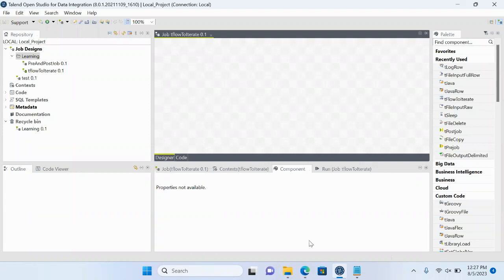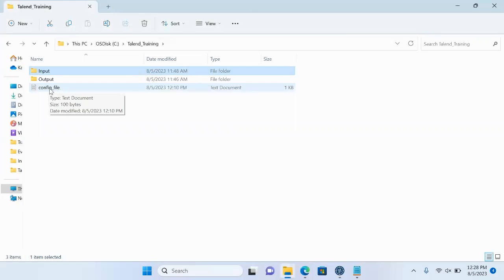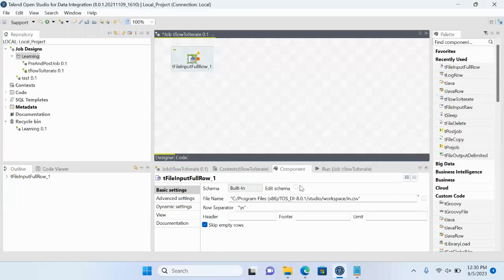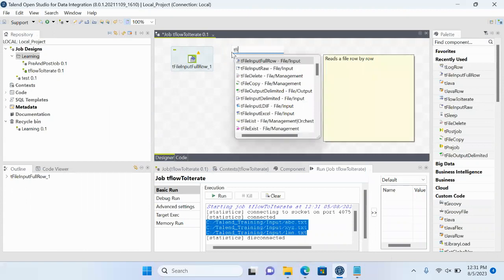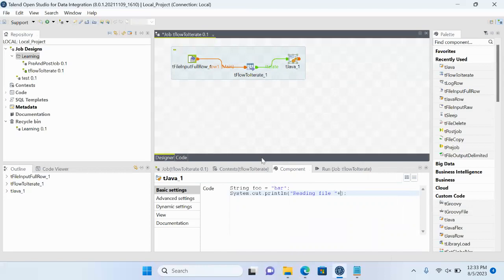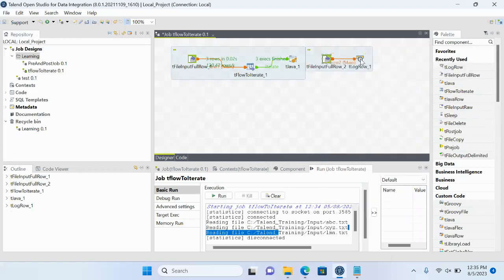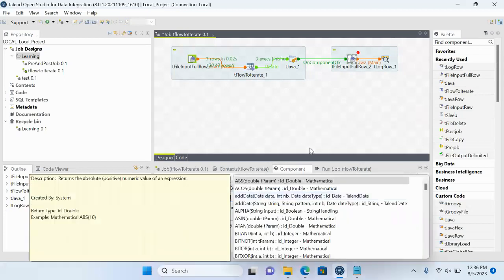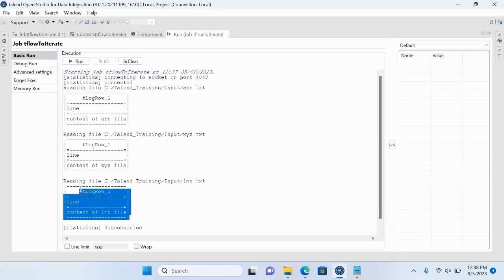Use of tFlowToIterate, tFileInputFullRow in talend || Talend session 29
This video explains how to use tFlowToIterate and tFileInputFullRow component in talend. This also helps us understand how to read multiple line one by one based on the file name mentioned in a configuration file